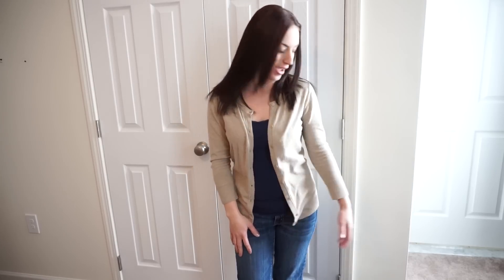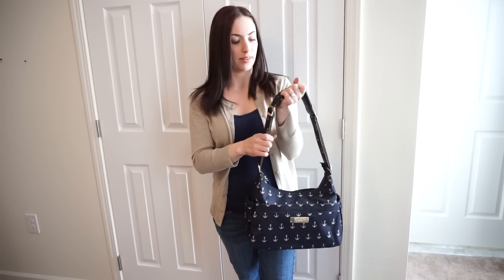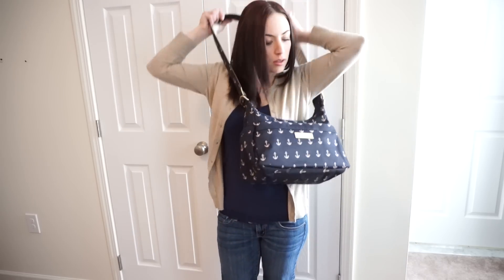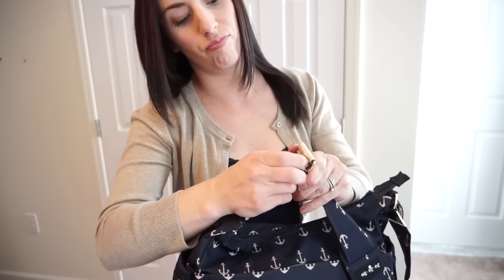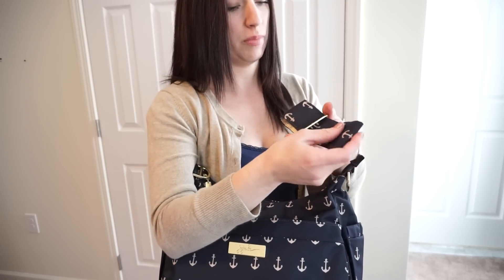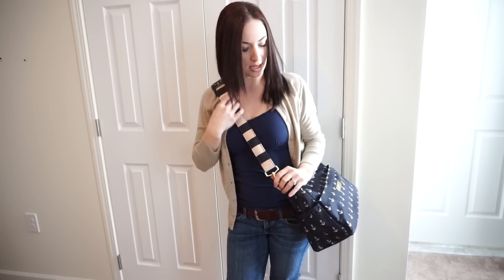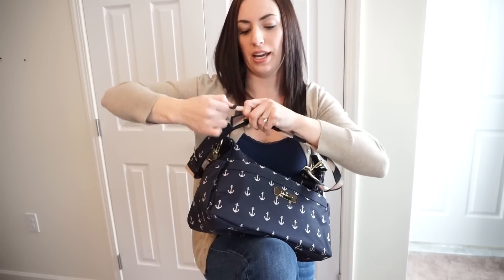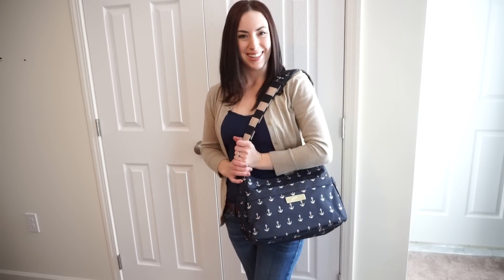On The Body: Ju-Ju-Be HoboBe in Nautical Legacy The Admiral + How to Remove The Strap!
This is an on the body video for the Ju-Ju-Be HoboBe in The Admiral print from the Legacy collection. I show it worn on the shoulder as well as cross body. I also show how to remove the strap and attach your own to it.